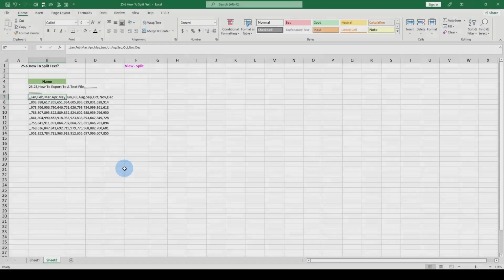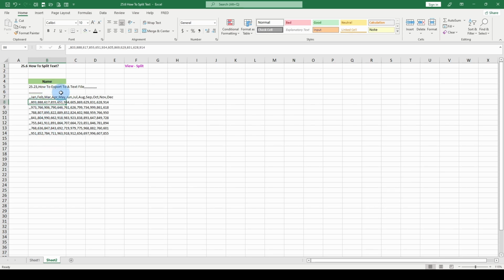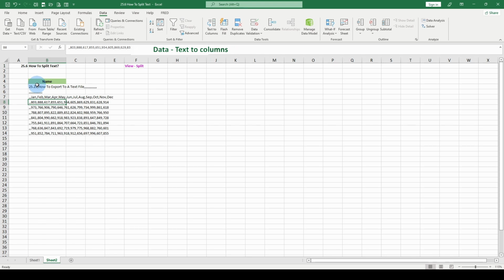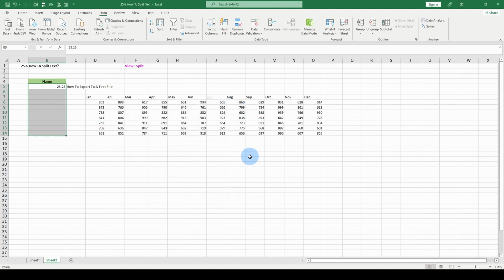How to Split Text in Excel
Ever wasted hours trying to separate names, dates, or codes in Excel? Learn the fastest way to clean it up using Text to Columns and the Split function—no formulas required.

This Excel video teaches beginners how to divide text in Excel using simple methods.

The main way is by using the Text to Columns feature, which is like a step-by-step guide.

You pick the text you want to split, choose how you want to split it (like spaces or commas), and Excel does the splitting for you.

If you want even more control, there's another trick called the Split function.